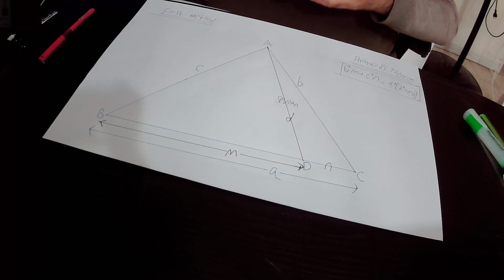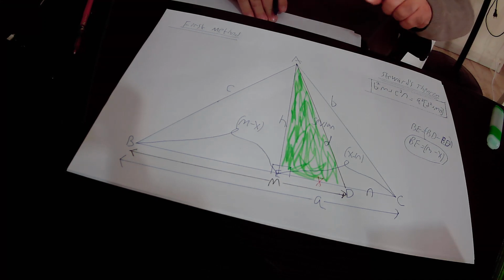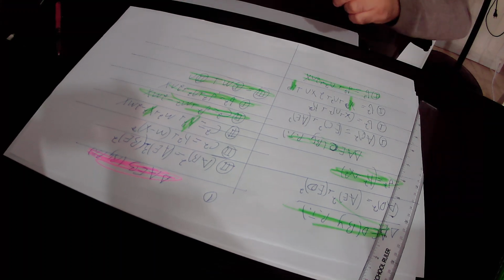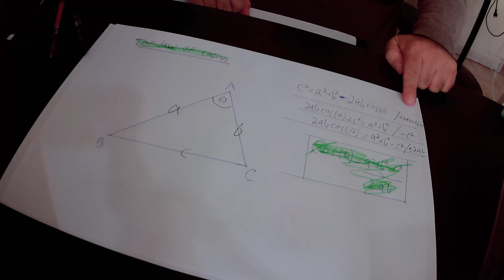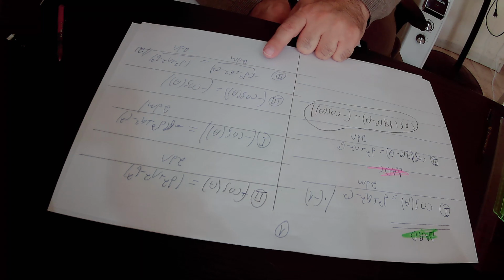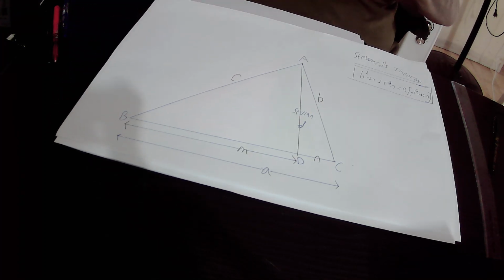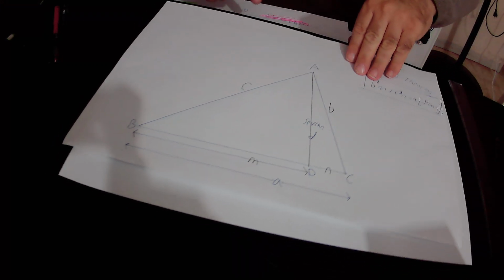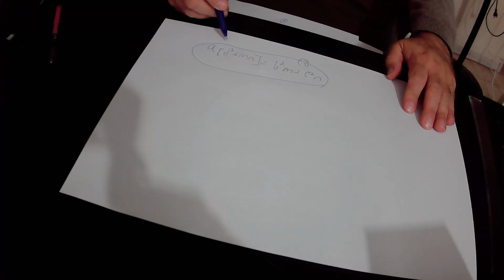Stewart's Theorem Proof